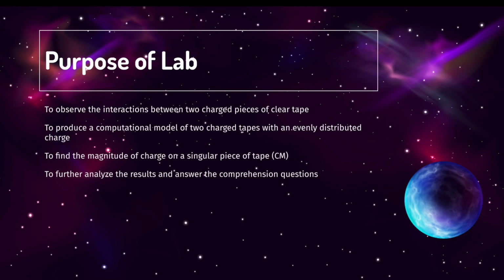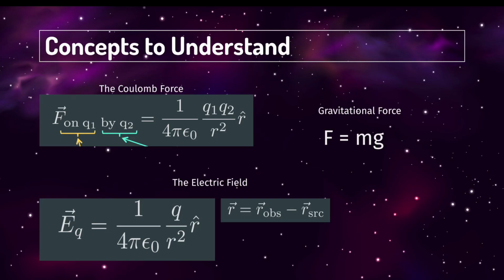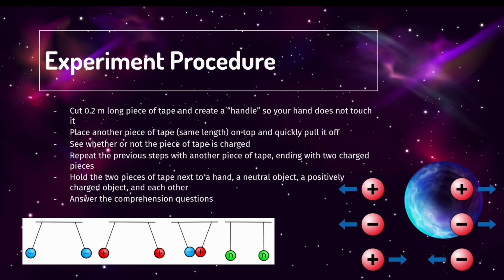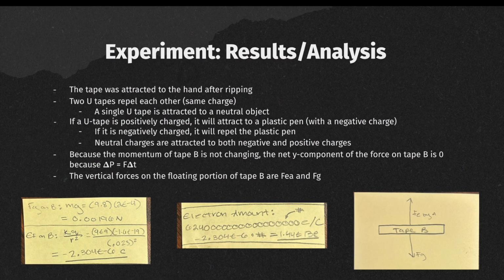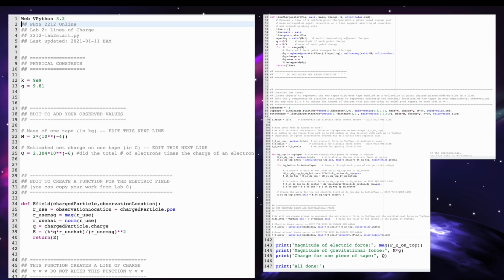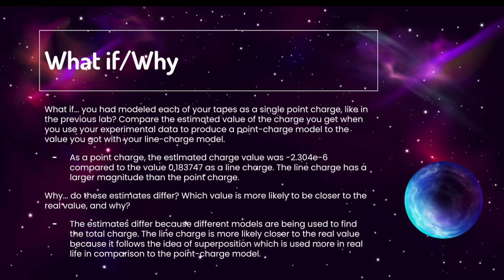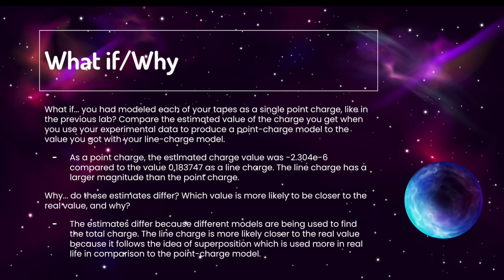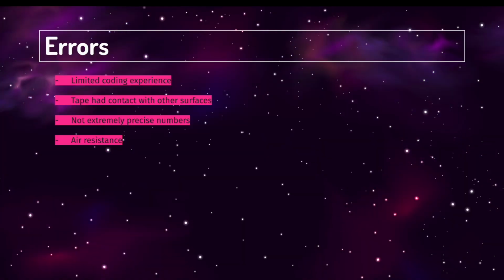PHYS 2212 Lab 2